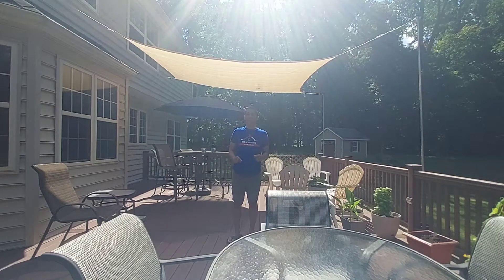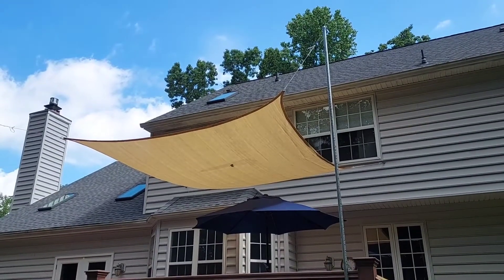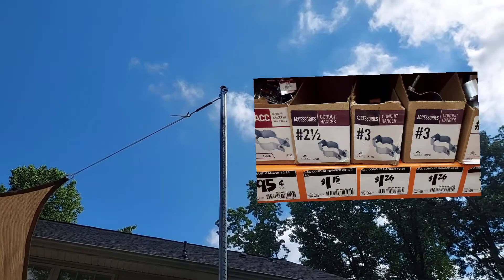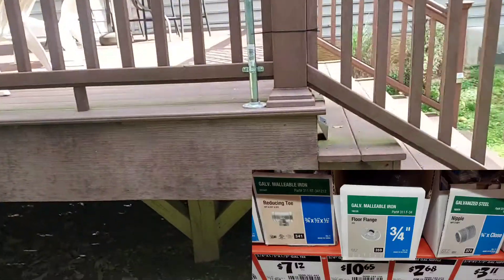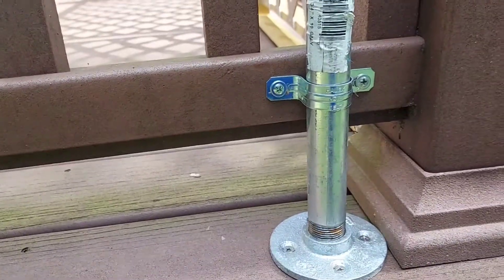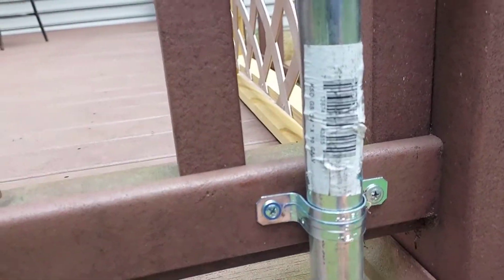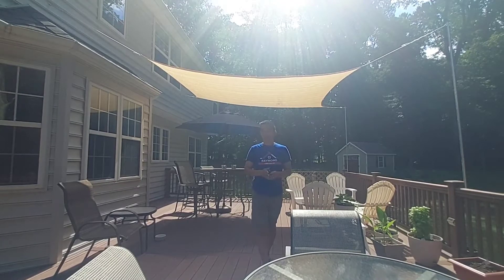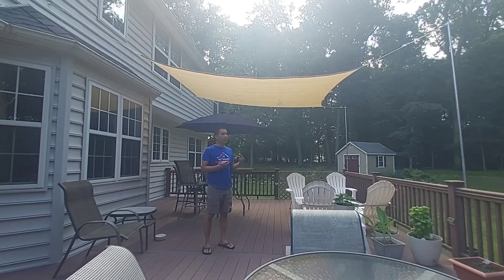How to Install a Sun Shade Sail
I purchased these with my own money and is my honest review. Please order using the links below as it helps my channel. Thanks!

Sun Shade Sail

Sun Shade Sail Hardware Kit